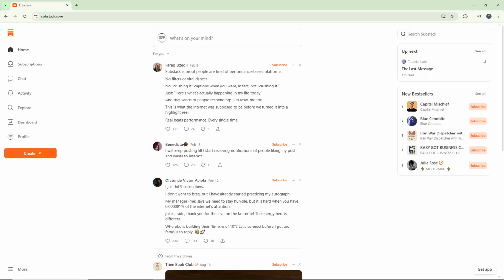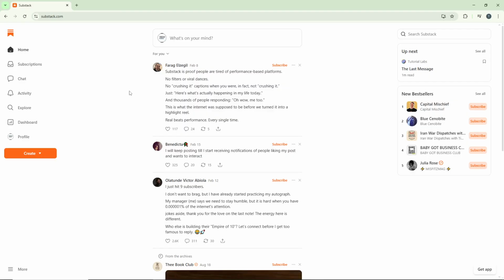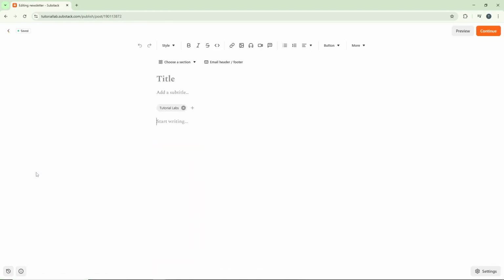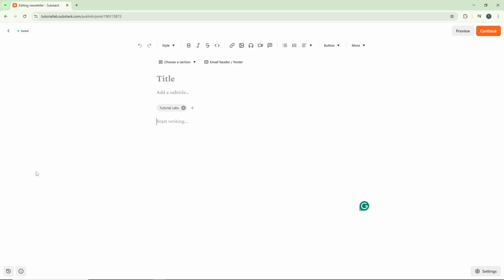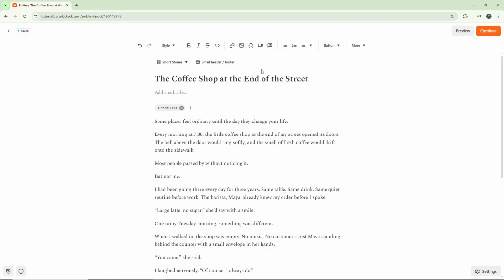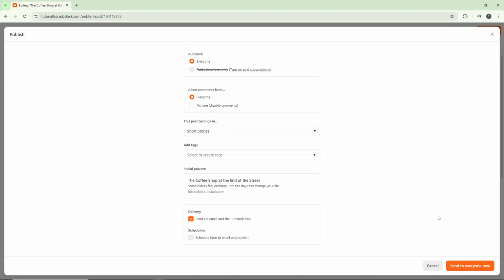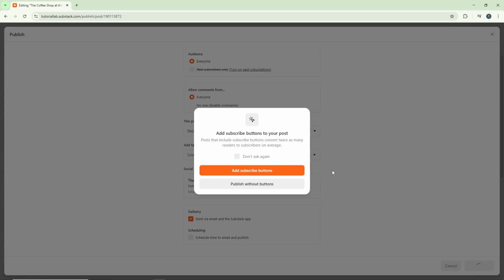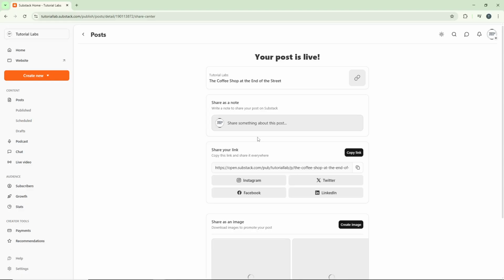How To Use Sections On Substack (Tutorial 2026)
Along the way, you'll learn how to use sections on Substack, Substack sections tutorial for writers, setting up sections on Substack, add new sections to Substack, manage content with Substack sections, organize your Substack publication sections, create different sections in Substack, Substack writer guide for sections, utilizing Substack sections effectively, explaining Substack sections feature, Substack section setup complete guide, best practices for Substack sections